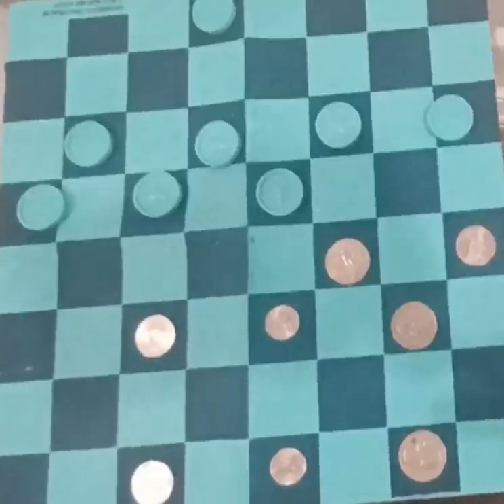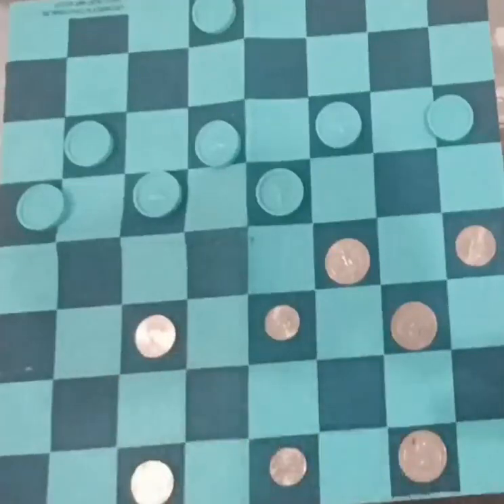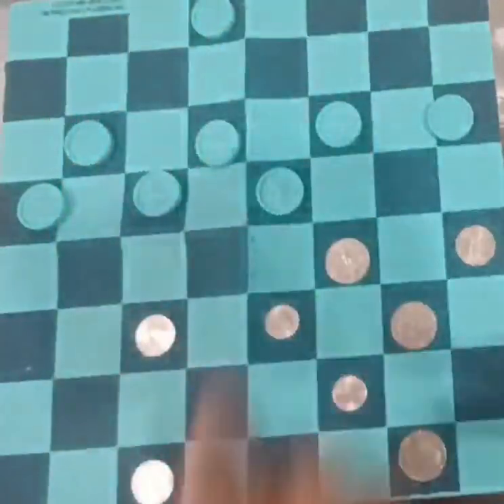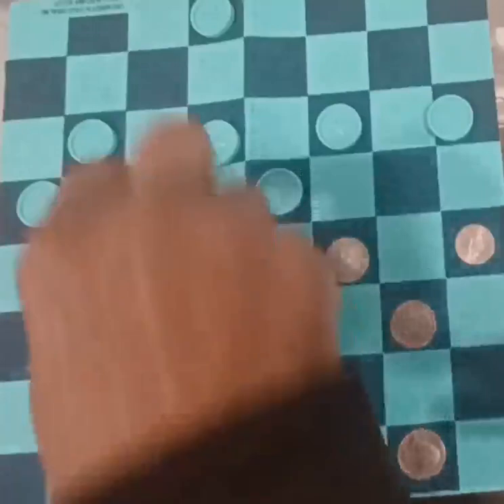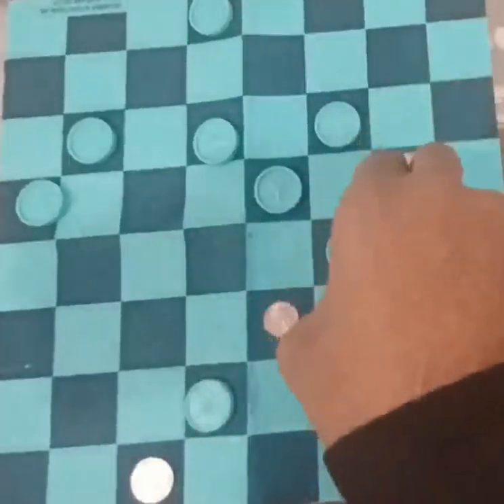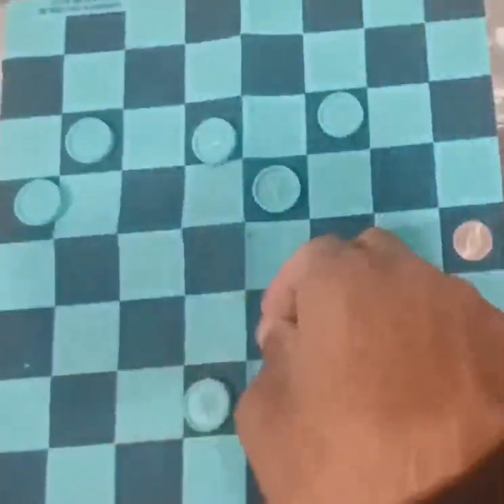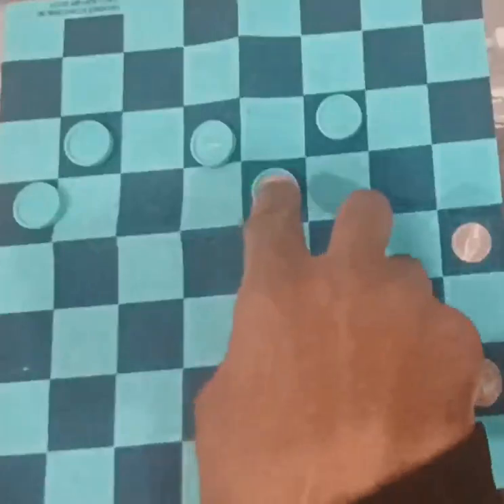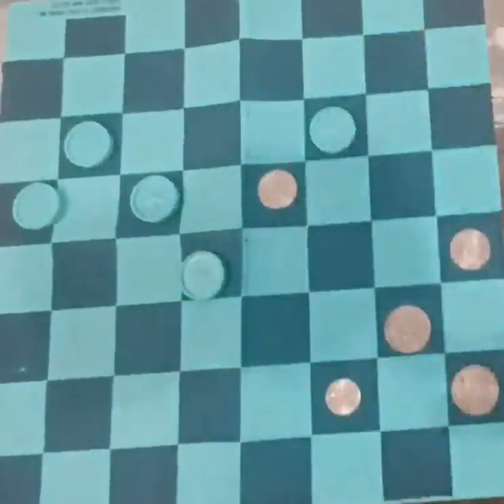Mnemonic for 8 vs 8 Magic Checkers